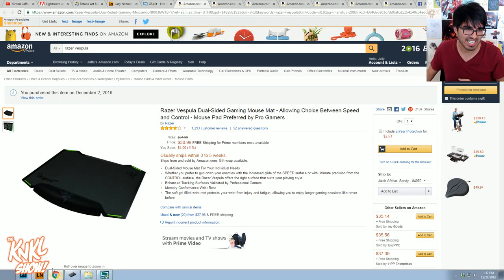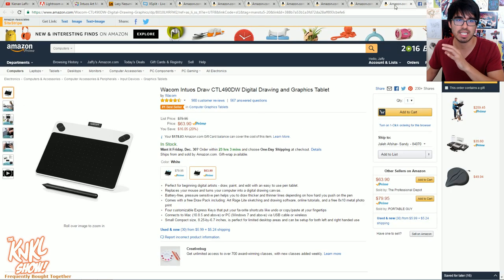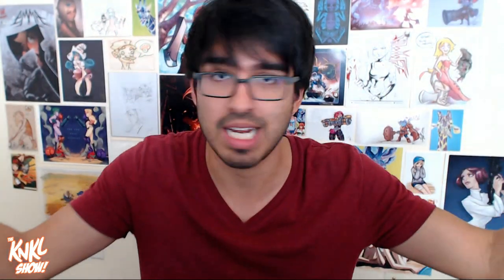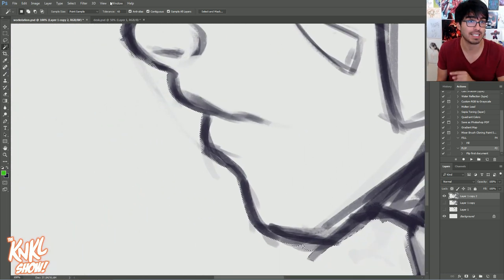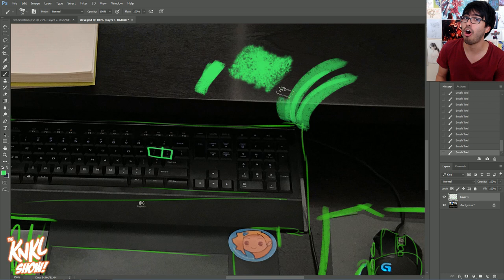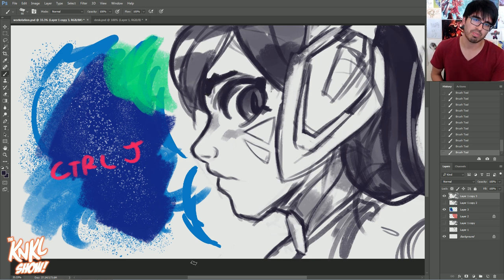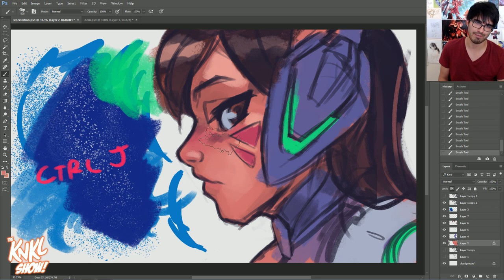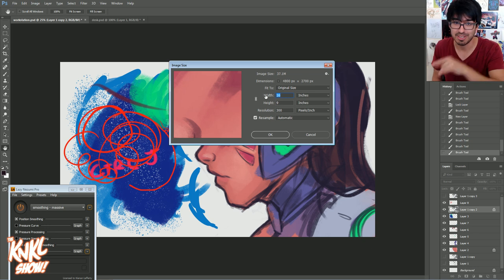KNKL 322: Pro Art SET UP!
Razer Vespula mousepad - $35

Logitech Proteus Mouse - $59

Samsung 27-inch LED monitor - $190

Logitech K740 keyboard - $70

Logitech HD webcam - $65

Wacom Intuos 4 Medium Size Drawing Tablet - $199 (old version that Kienan uses)

Wacom Intuos Draw - $60 (the new model from Wacom)